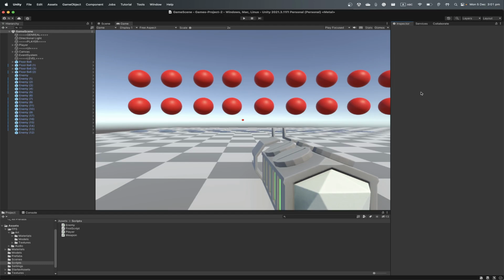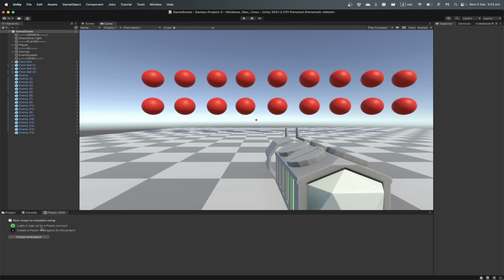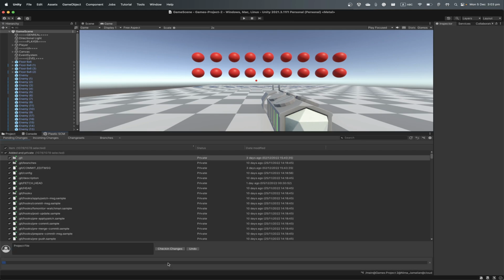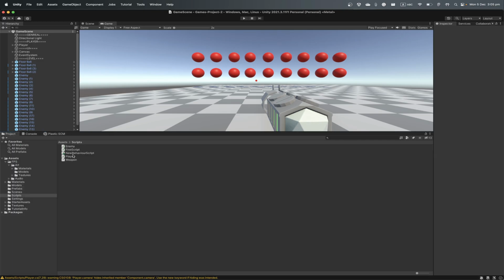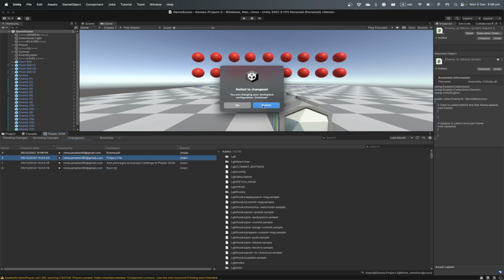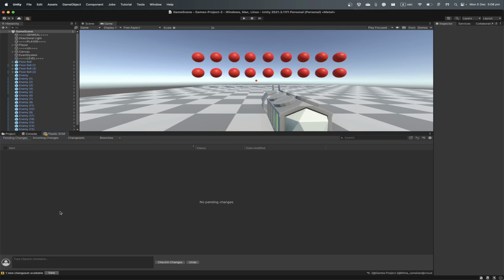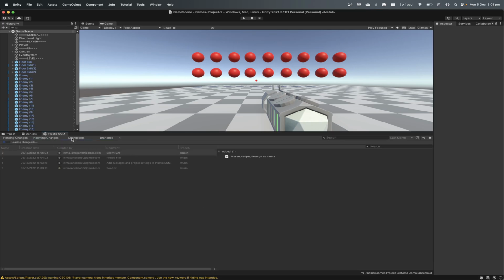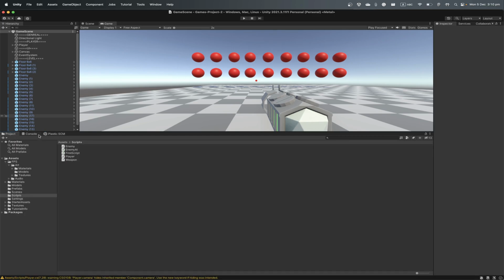How to use Plastic SCM (Version Control) in Unity